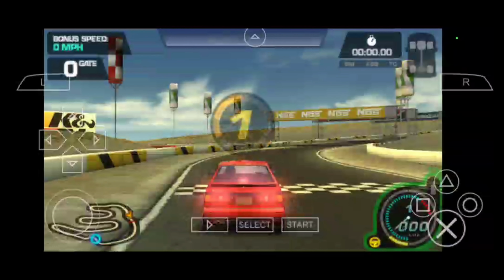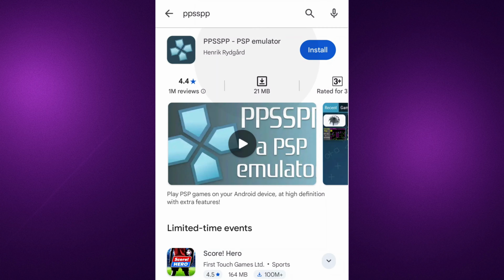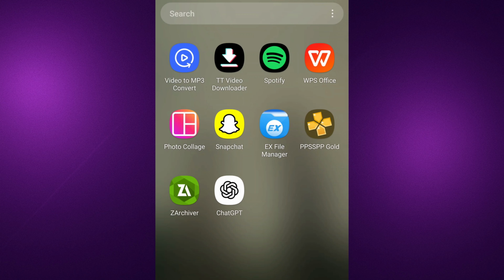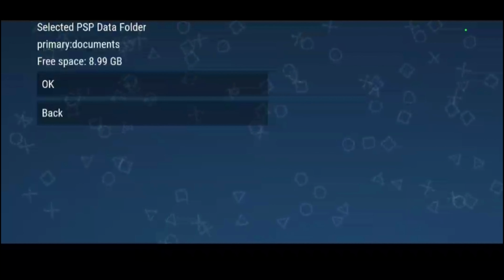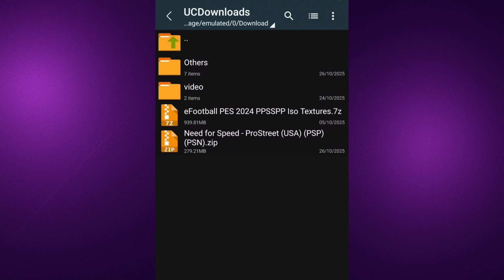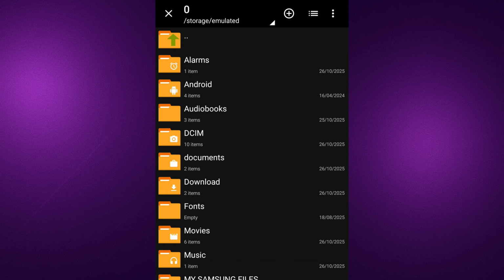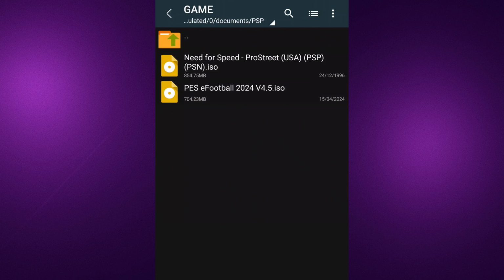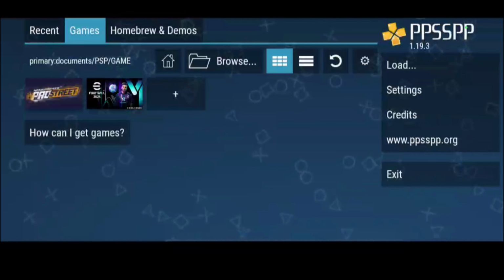🔥 How To Setup PPSSPP Emulator On Android | Ppsspp Emulator Setup Guide | Play Psp Games On Android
You’ll learn:
✅ How to download and install PPSSPP emulator on Android
✅ How to configure settings for best performance
✅ How to load PSP ISO and CSO game files
✅ How to fix lag and improve graphics quality

This tutorial works for all Android phones — Samsung, Xiaomi, Realme, Vivo, Oppo, OnePlus, and more!
I’ll also show you how to set up your settings to make your gaming experience smoother and more enjoyable.

If you’ve ever searched for:

How to play PSP games on Android

Best settings for PPSSPP emulator

How to install PPSSPP Gold version

How to fix lag in PPSSPP emulator

Watch till the end and start playing your favorite PSP classics like God of War, Naruto, Dragon Ball Z, GTA, Tekken, and FIFA right on your Android device!

This video doesn't promote/encourage any illegal activities or piracy.this video and channel is not responsible for the misuse of given information.

Related to below topics,

SIMILAR VIDEOS -